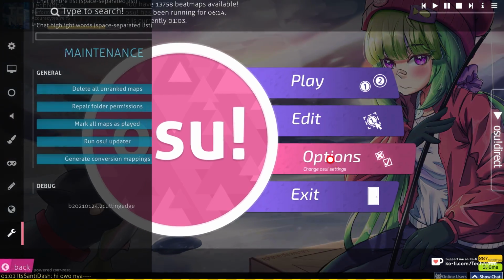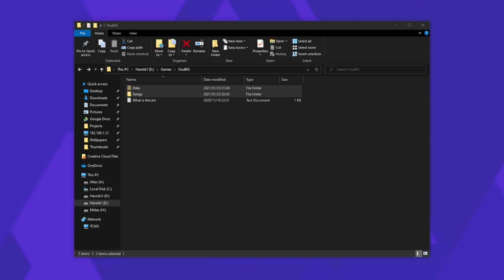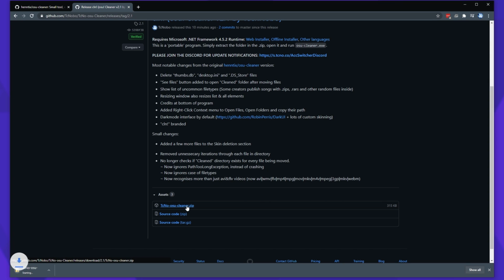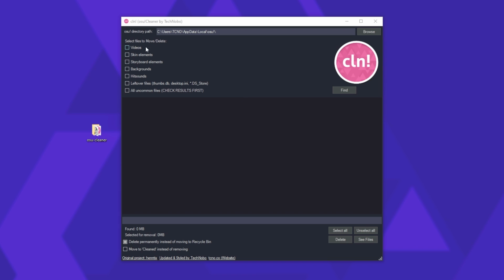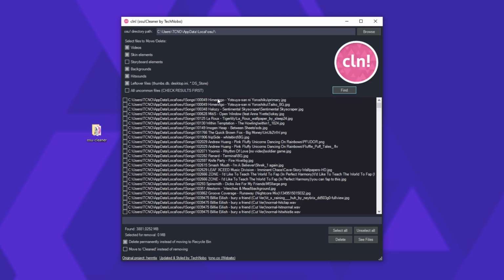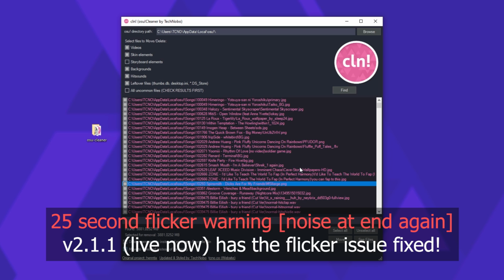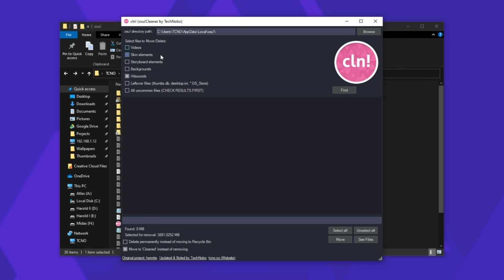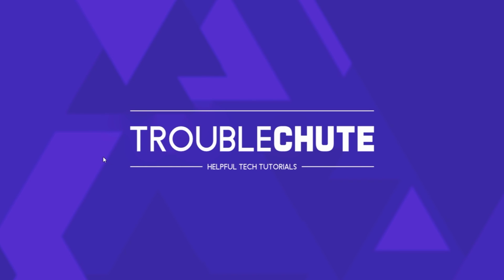Save TONS of disk space | Simple osu! Songs folder Optimization | cln! (osu! Cleaner) Complete Guide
Play lots of osu!? Well, odds are that you have thousands of songs, and use a custom skin. Heads up: You can delete the skins on each map as well as the hitsounds to save GIGABYTES of space. The more songs, the more you can save with nothing but a positive impact ingame!

Timestamps:
0:00 - Explanation
1:04 - Saving space on an SSD (Symlinks)
1:47 - My work on the project
2:54 - Downloading TcNo-osu-cleaner
3:32 - Running TcNo-osu-cleaner
4:20 - osu! What can you delete to save space?
7:24 - Moving files? Where are they now?
9:00 - Space saved?